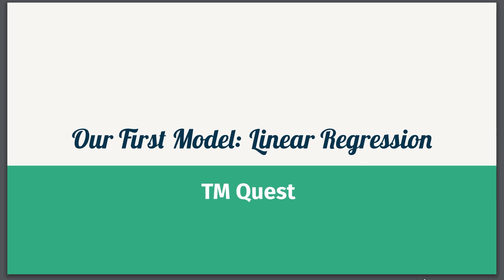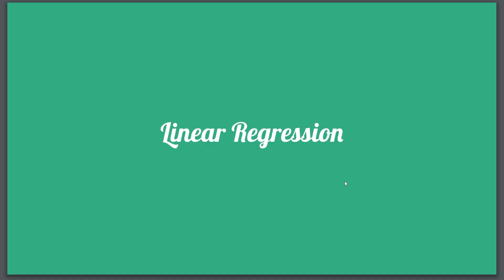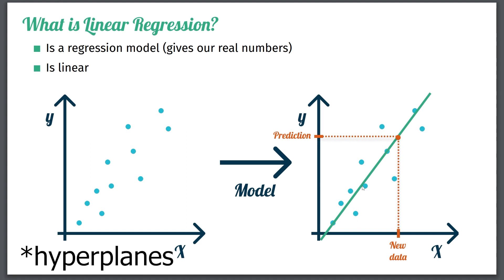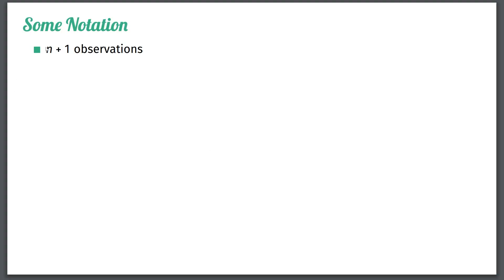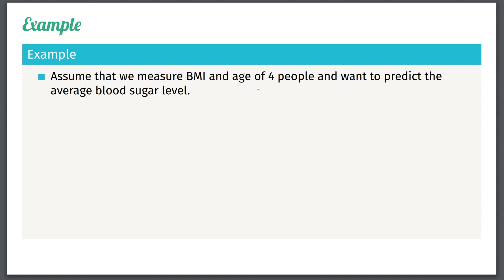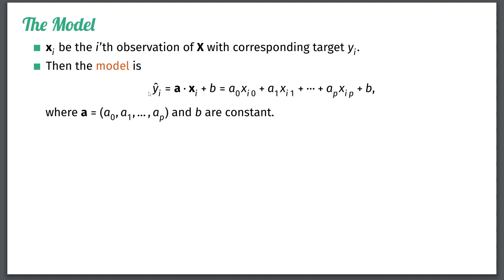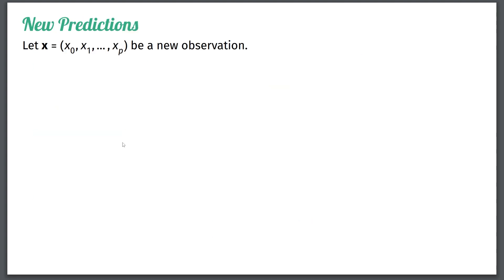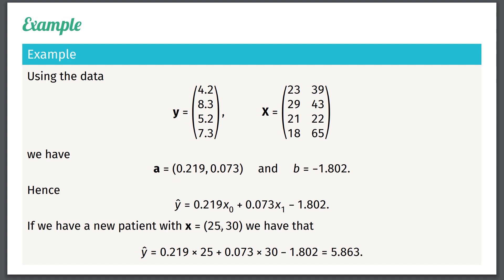Scikit-Learn Tutorial 07 - Linear Regression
You can get the full scikit-learn course with over 9 hours of content, quizzes, and coding exercises:

▬▬▬▬▬▬ ⏰ Timestamps ⏰ ▬▬▬▬▬▬
00:00 - Introduction
01:23 - The Idea
03:37 - Linear Regression Model